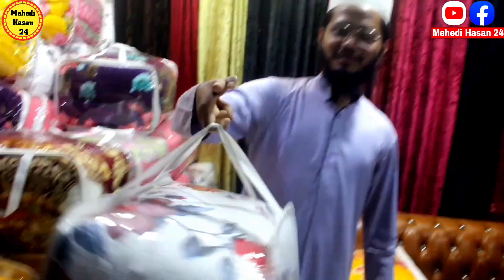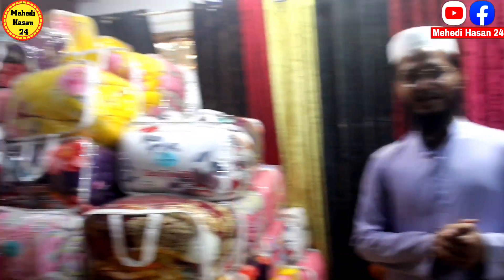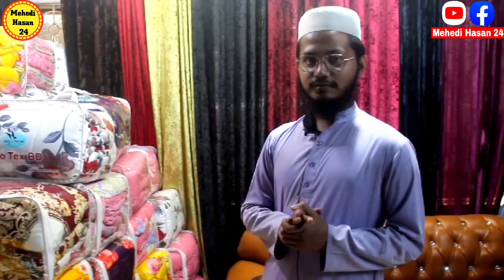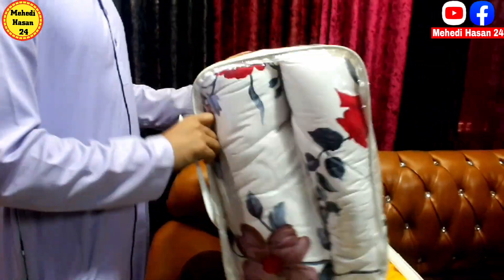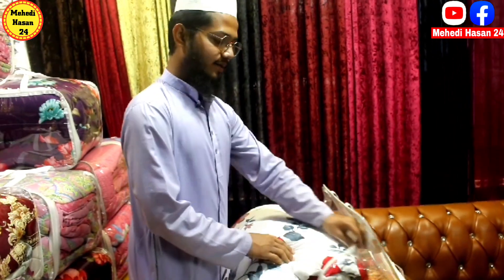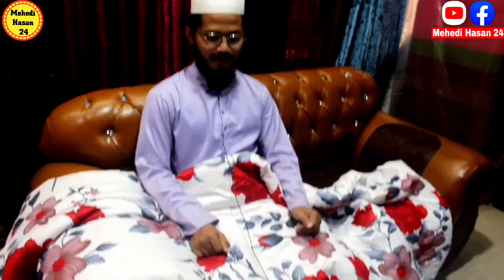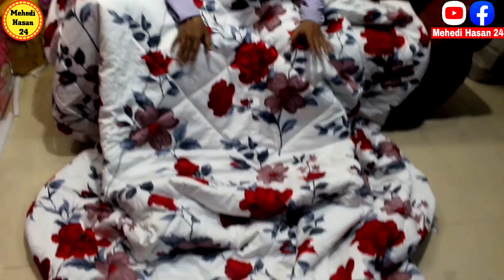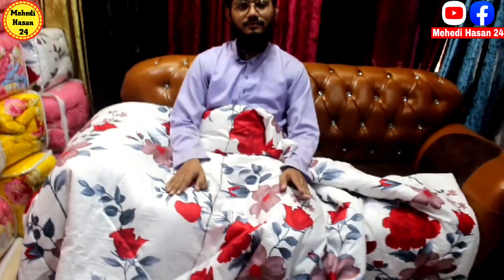দারুণ খবর😱২০২৩ এর নতুন মডেল😱কমফোর্টার কিনুন কারখানা থেকে😱Comforter Price in BD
দারুন খবর😱পাইকারী দামে কম্ফোর্টার কিনুন //
comforter price in bangladesh

( নতুন নতুন ডিজাইনের কম্ফোর্টার কিনুন )

আপনার ব্যাবসা-প্রতিষ্ঠান প্রচারের জন্যে কল করুন 👇

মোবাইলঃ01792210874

নতুন কম্ফোর্টার বিক্রয়
একদম ফ্রেস কম্ফোর্টার বিক্রয়
নতুন নতুন কম্ফোর্টার বিক্রয়

রাজকীয় নতুন কম্ফোর্টার কিনুন
একদম ফুল ফ্রেস কম্ফোর্টার কিনুন
ভালো মানের নতুন কম্ফোর্টার কিনুন
কম দামে ভালো মানের নতুন কম্ফোর্টার কিনুন

পরবর্তীতে  আমার আরো নতুন নতুন বিডিও পেতে অবশ্যই সাবস্কাইব করে আমাদের সাথেই থাকুন।  আমরা আপনাদের জন্যে আমাদের সামর্থ অনুযায়ী ভালো কাজ করার চেষ্টা করবো।

সবাই আমার সালাম নিবেন
আসসালামু আলাইকুম

ধন্যবাদ